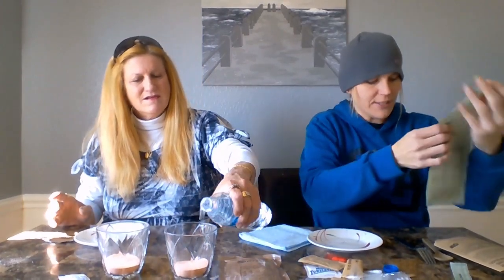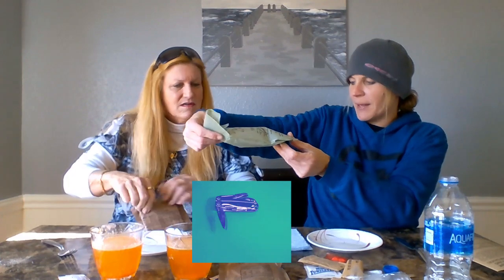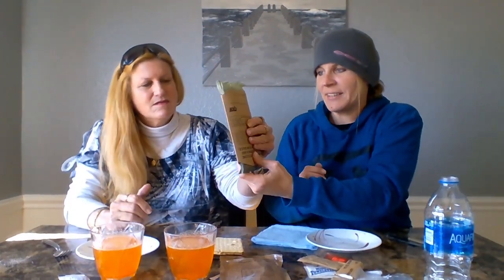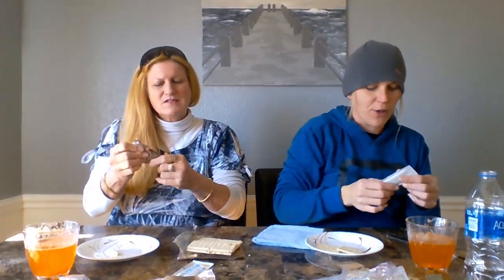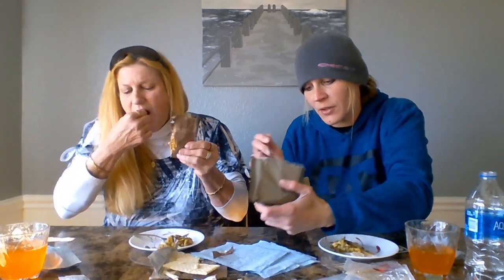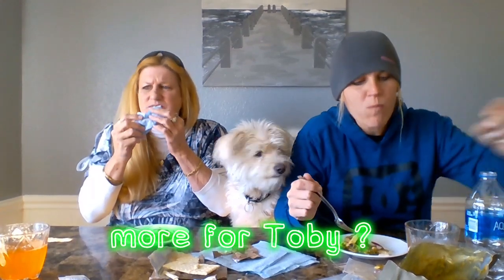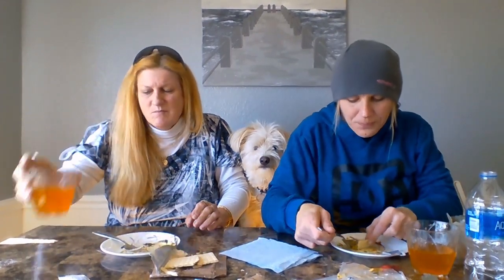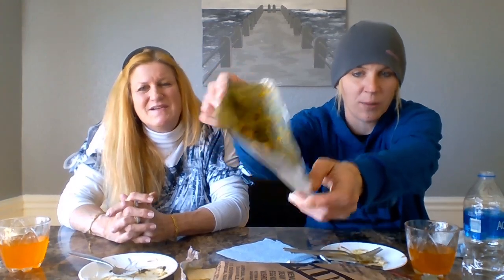MRE Review (Meal Ready to Eat) - FIRST MRE EVER!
Watch the Blonde (plus Toby) test another MRE with SPECIAL GUEST : The Blonde's Mom!! She loved the MRE, this was her FIRST MRE EVER!! Precious makes a special appearance also!